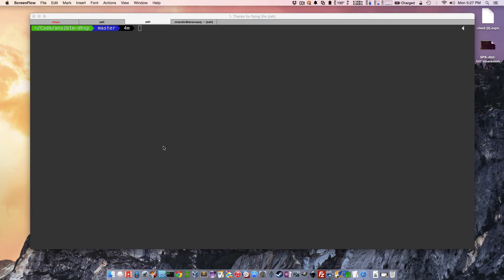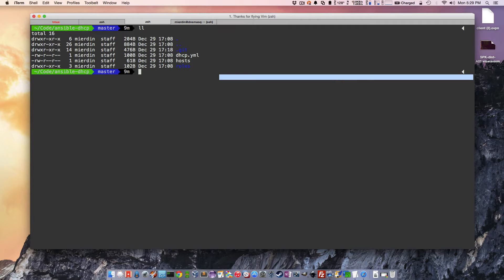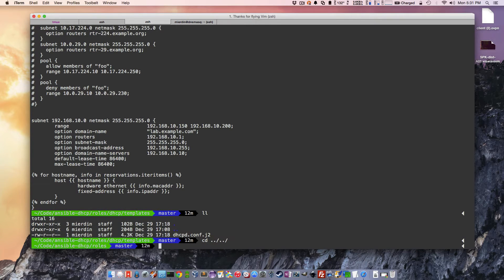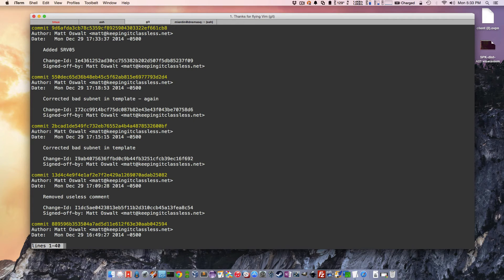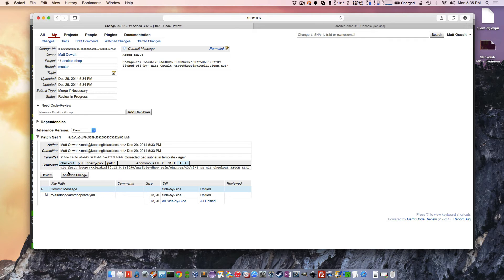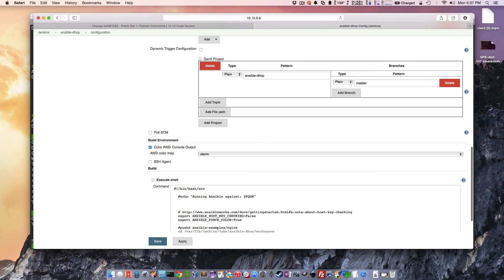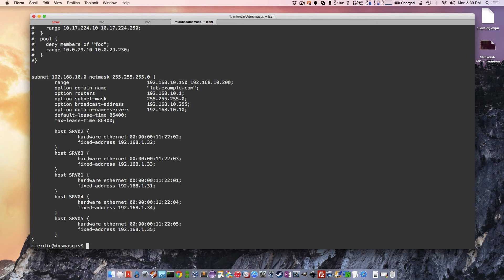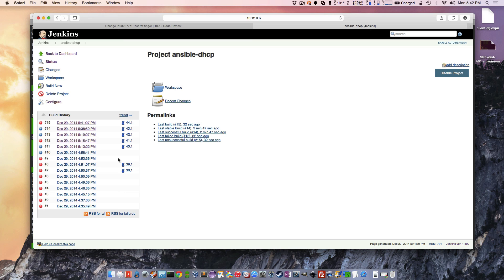CI Pipeline for NetOps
In this video, I demonstrate how I use Git, Gerrit, Jenkins, and Ansible to drive DHCP configurations in my home lab.